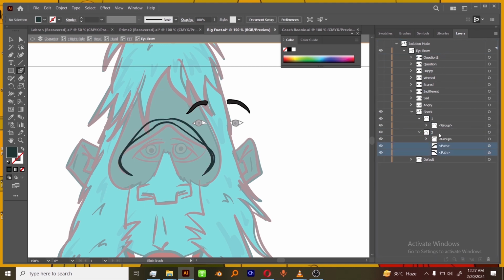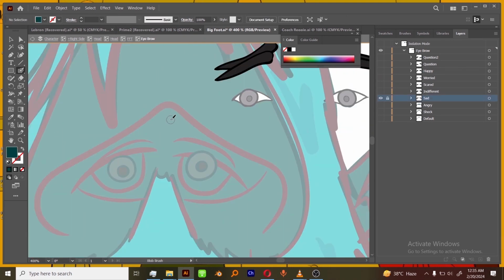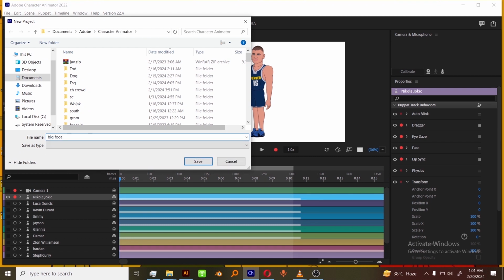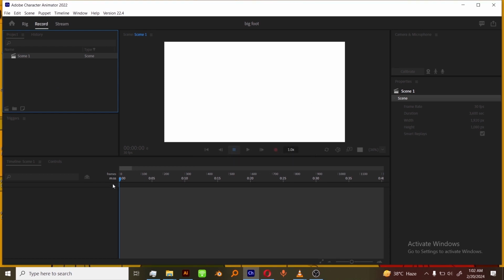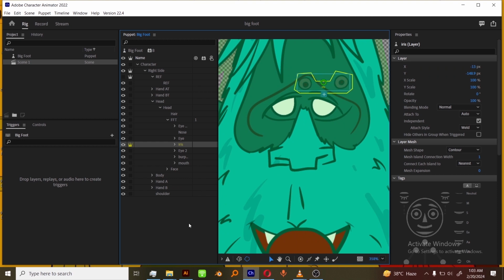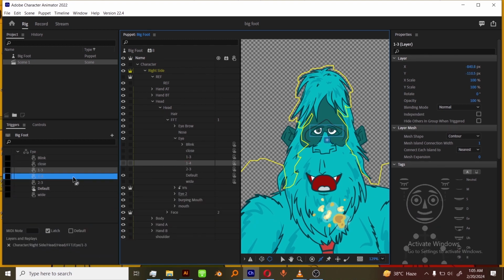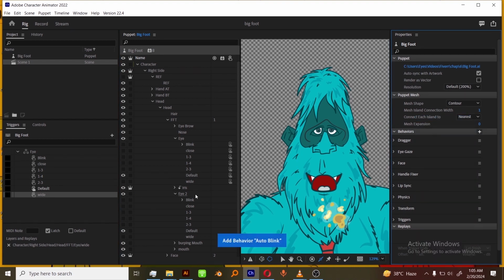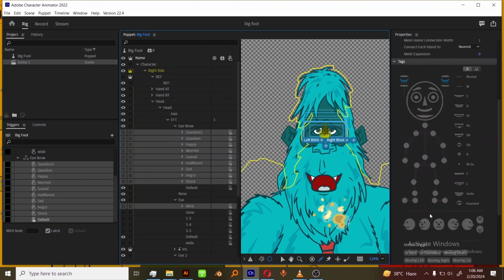How to Create Facial Triggers for your Adobe Ch Puppet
in this video, we go through our process of creating facial triggers for your Adobe Character Animator Puppet... please enjoy.